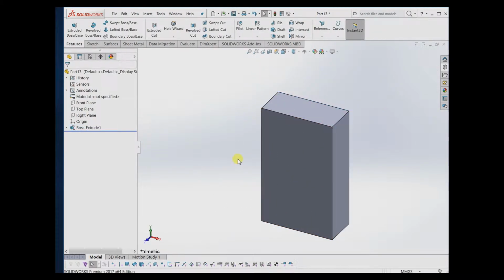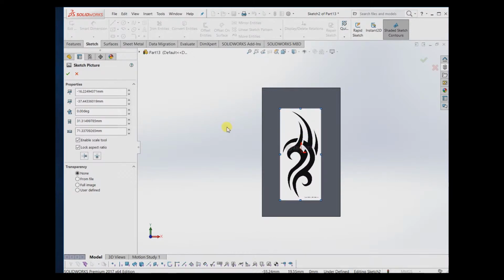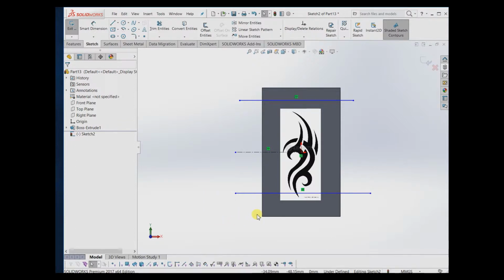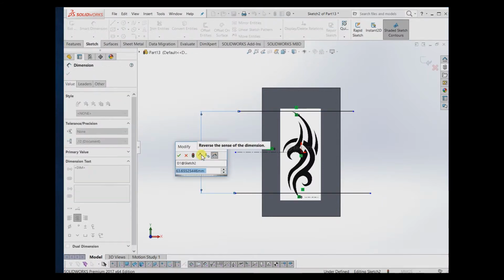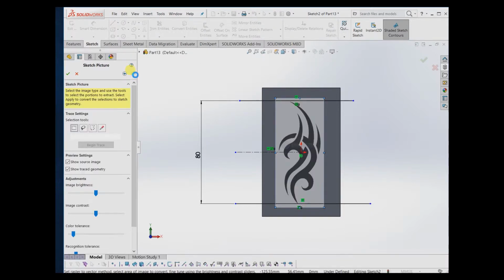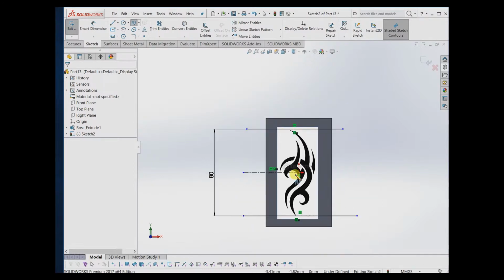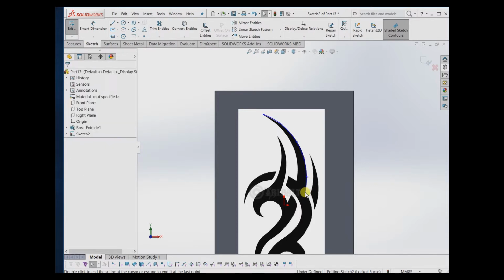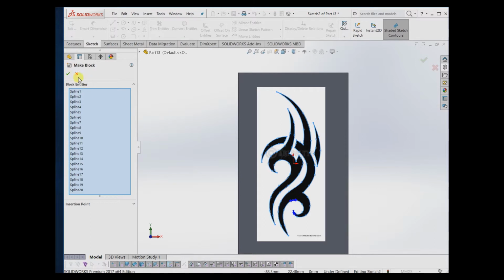Tracing Image in SolidWorks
this video shows how to trace an image in SolidWorks to make it a sketch you can work with - in any feature